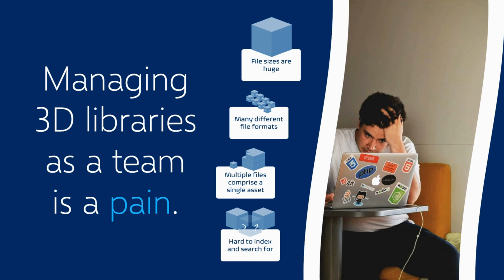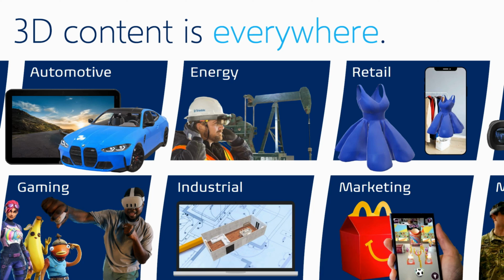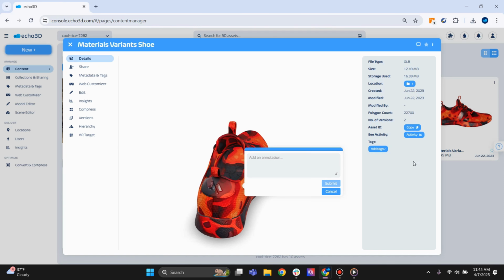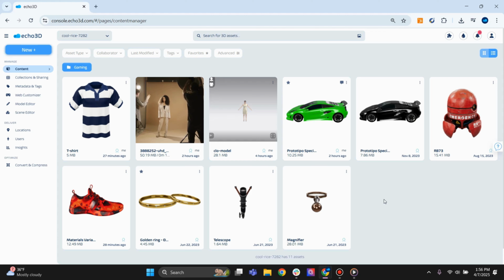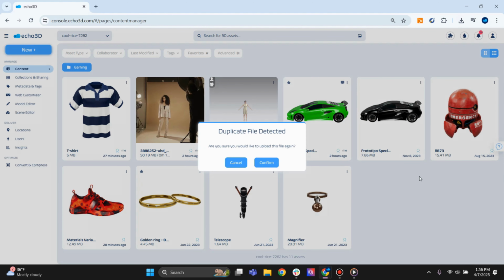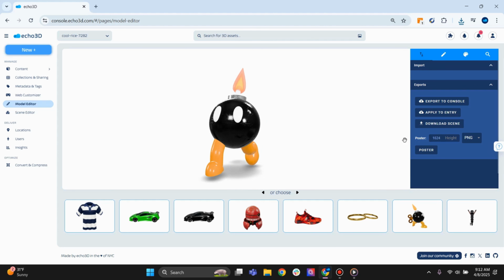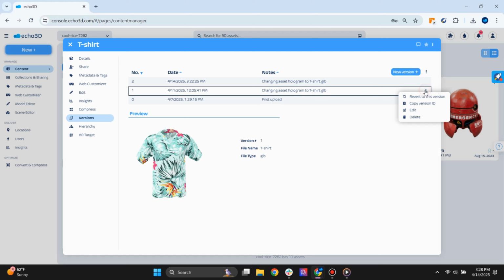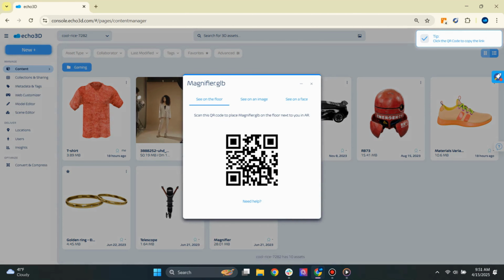echo3D | 3D Digital Asset Management (3D DAM) Platform Walkthrough (April 2025)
Looking for a better way to manage your 3D models and digital twins?
This video is a full walkthrough of echo3D, the leading 3D Digital Asset Management (3D DAM) platform that helps teams store, secure, optimize, and share 3D assets at scale.

No matter what industry, echo3D empowers your team to manage complex 3D content with ease—from model storage to real-time delivery.

🔹 In this demo, you’ll learn how to:

- Upload and organize 3D models (GLB, FBX, USDZ & more)
- Collaborate across teams with access controls and version history
- Optimize 3D assets for web, mobile, Unity, Unreal, and Apple Vision Pro
- Use AI features for automated tagging and metadata management
- Deliver 3D content instantly across your digital channels

🌐 echo3D is built for modern 3D pipelines—centralized, cloud-based, and scalable.

Teams struggle to manage and update their 3D libraries and collaborate across their organization, resulting in time and resources wasted. Securely store and share 3D assets and digital twins across your organization while allowing teams to collaborate, have efficient workflows, discover content, and minimize duplicates.

- AI-Powered Multimodal Search: Find 3D assets by text, or uploading an imaging or using a similar 3D asset.

- 3D Editing: Transform 3D models and edit their textures, color, lighting settings, and other attributes. Structure 3D scenes, and merge assets together.

- Asset Hierarchy

- 3D Preview and Viewer: View models in augmented reality (AR) from any mobile device, smartglasses, or headset.